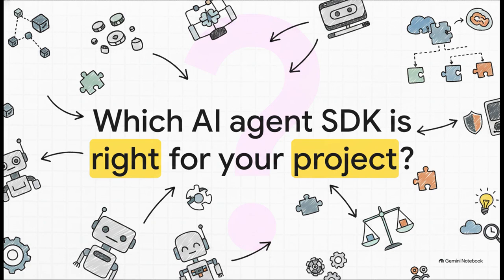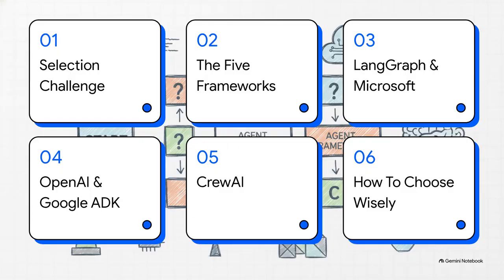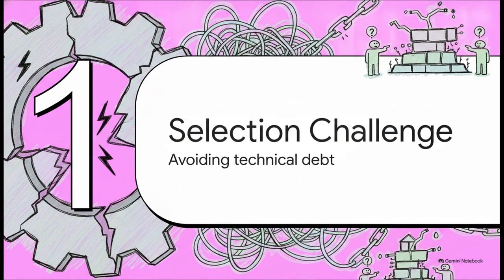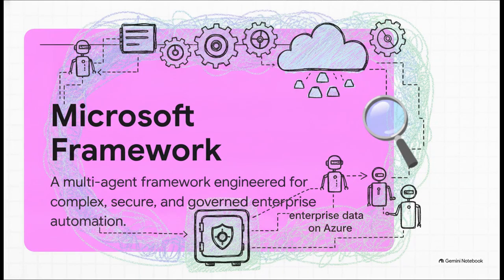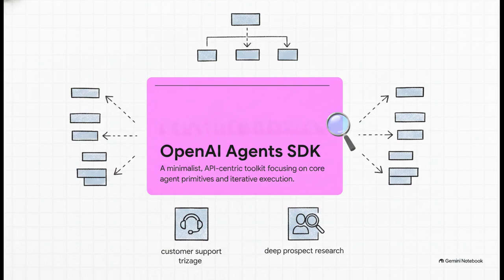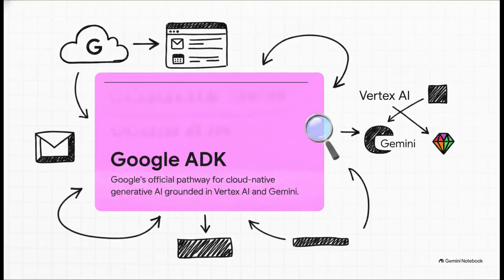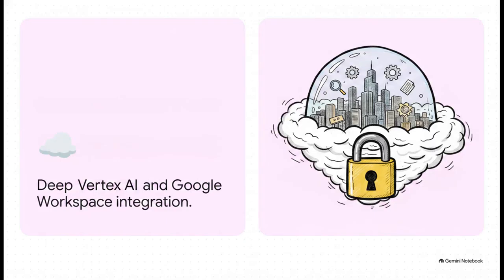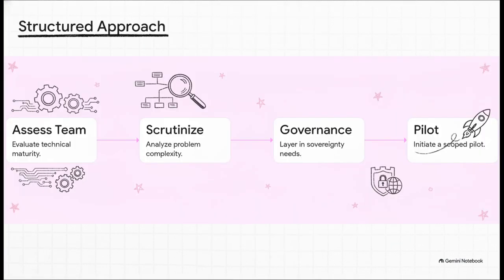AI Agent SDKs & Frameworks in 2026: Which Approach Fits Your Automation Needs?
Watch a visual exploration of the major AI agent SDKs and frameworks discussed for automation in 2026.
The presentation compares LangGraph, Microsoft Agent Framework, OpenAI Agents SDK, Google ADK, and CrewAI while explaining the different approaches they take to workflow design, orchestration, collaboration, and ecosystem integration.
It also provides practical guidance for evaluating agentic AI tools based on workflow complexity, team capabilities, security, governance, scalability, and operational requirements.
The video is designed to help technical teams move beyond simple feature comparisons and think about framework selection as an architectural decision.
If you are exploring AI agent development kits or planning an agentic automation initiative, this presentation offers a concise way to understand the key considerations.